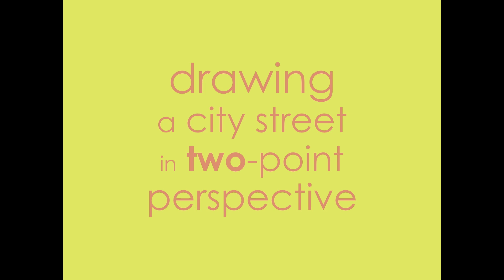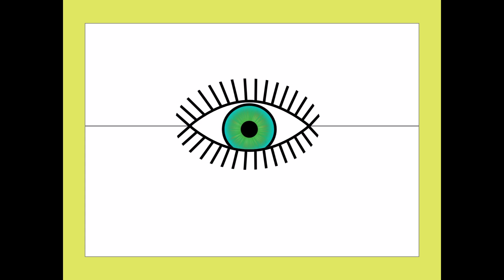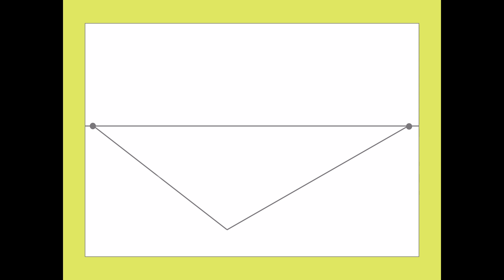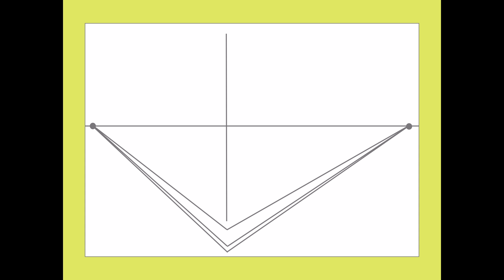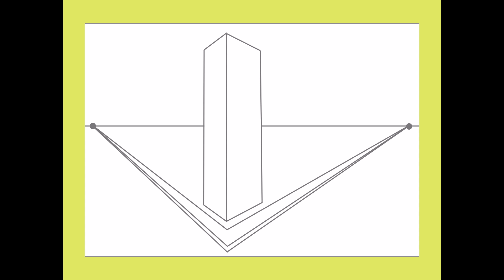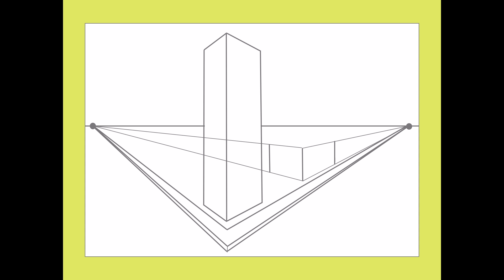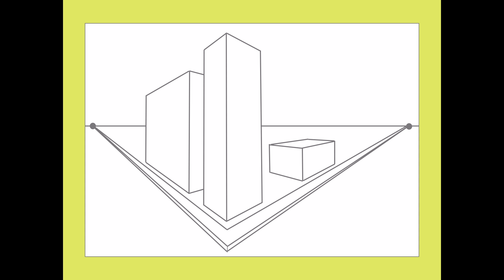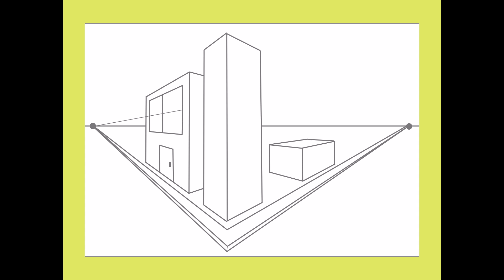2-point perspective city drawing tutorial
Basic introduction to two-point perspective drawing for middle schoolers